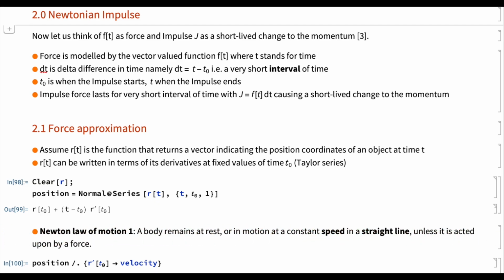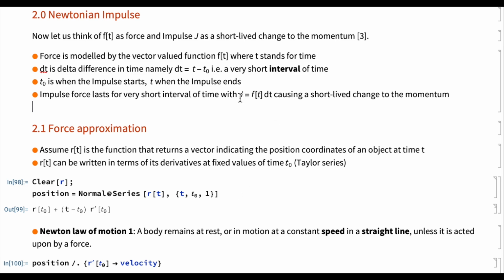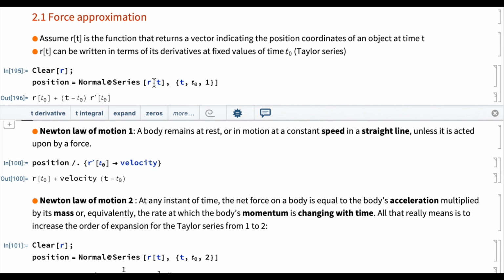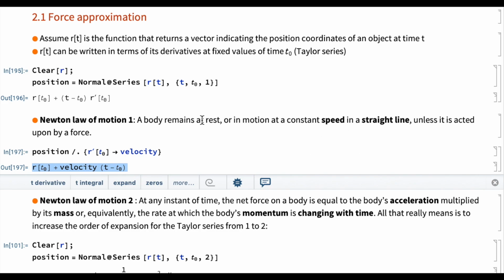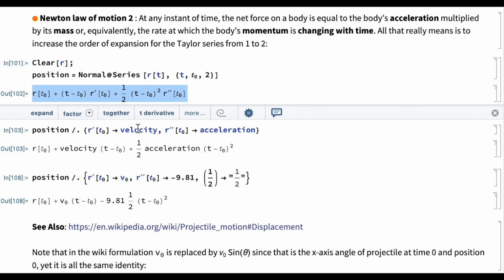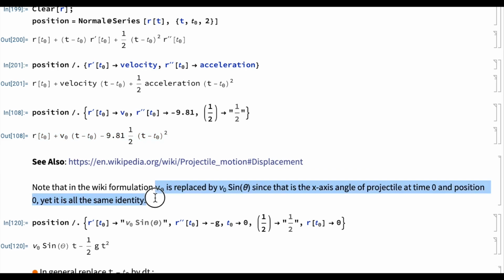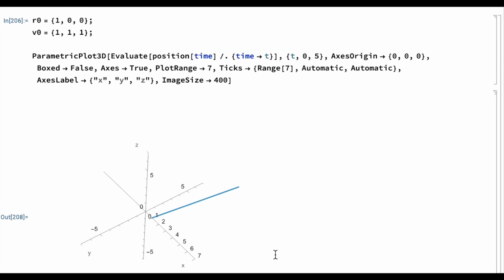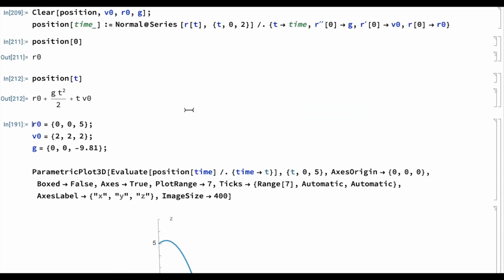Brownian things: supplementary note1: Impulse Force